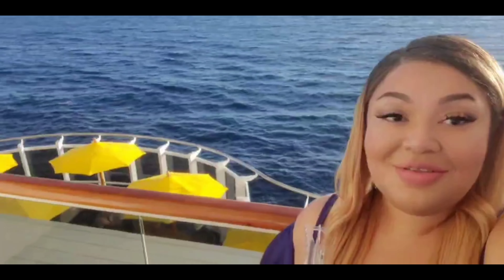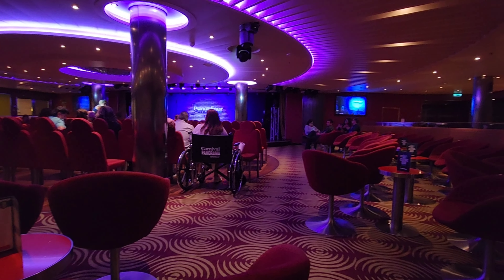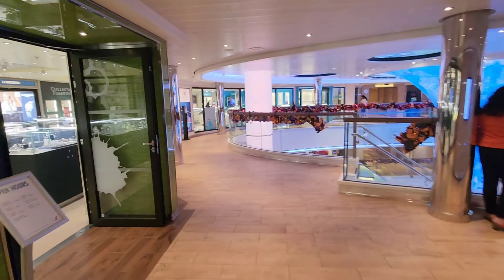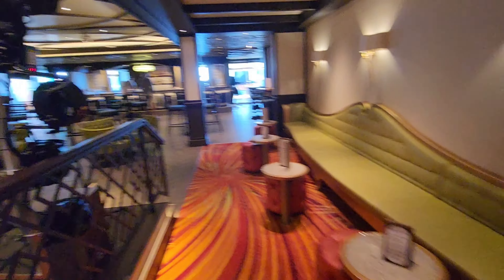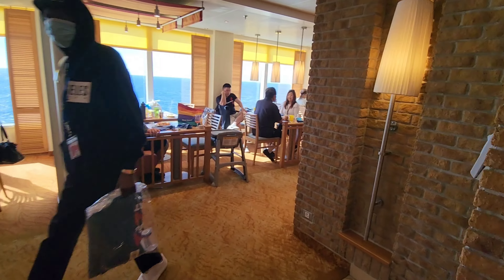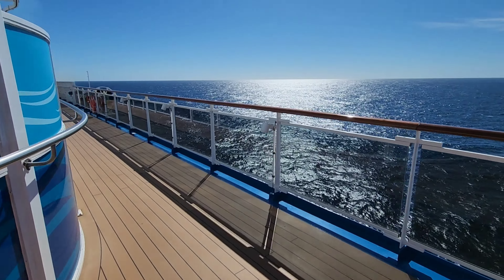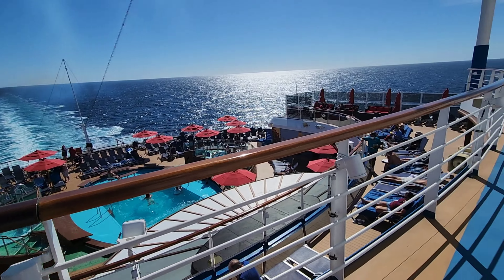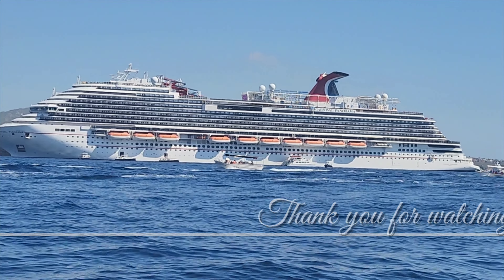Carnival Panorama 2023 - Ship Tour and Full Walk-through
00:00 Intro
01:00 Deck 3 - Lobby
02:31 Deck 4 - Atlantic (Lower Promenade)
06:00 Deck 5 - Promenade
13:05 Deck 6 - Arcade
13:44 Deck 10 - Lido
18:24 Deck 11 - Panorama Deck
20:51 Deck 12 - Spa, Sports and WaterWorks
26:45 Deck 14 - Spa (cont.)
27:15 Deck 15 - Serenity (closed 😔)